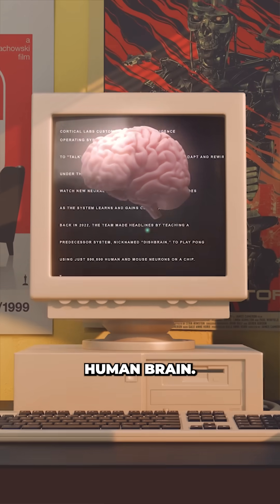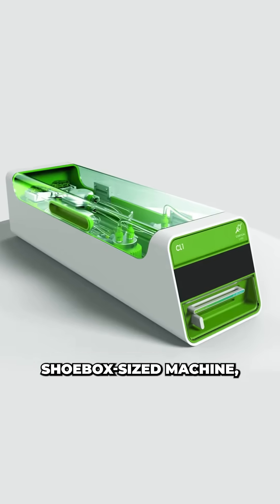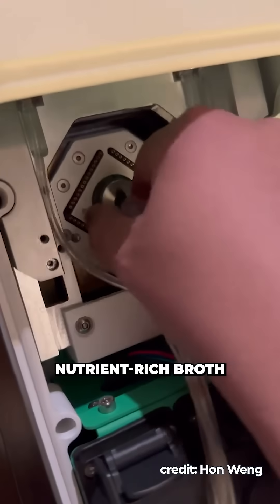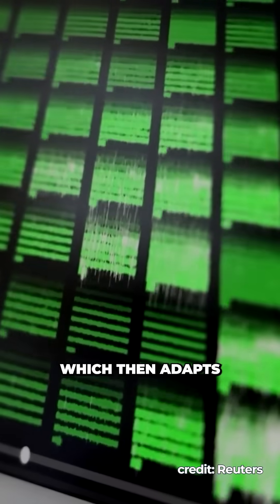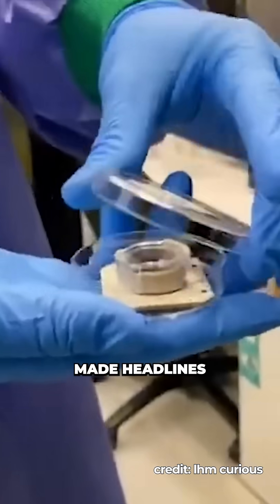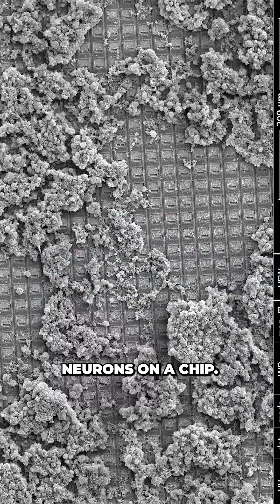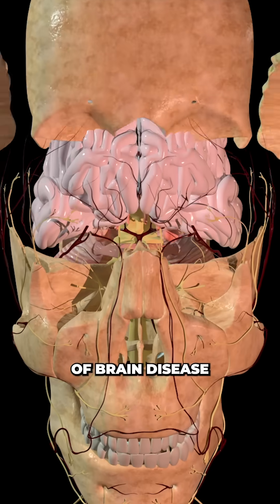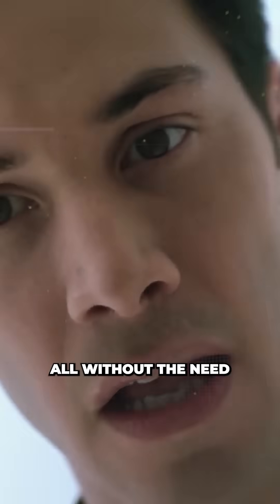Scientists Create World's First Living Computer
Cortical Labs have created a living computer that uses human neurons to process information, and it's already on the market. The CL1 is the world's first biological computer that allows you to deploy code, and could pave the way to better understanding how we develop knowledge as a species.